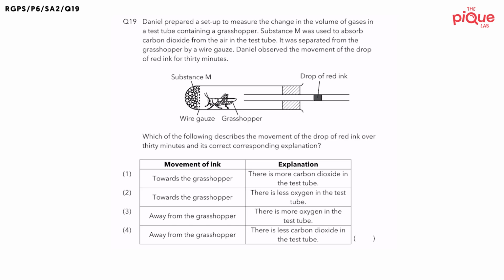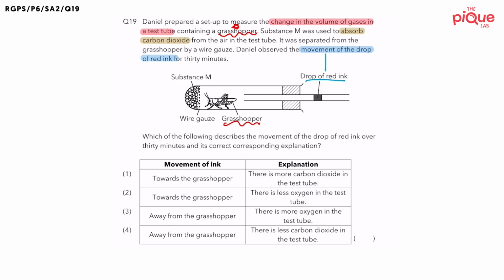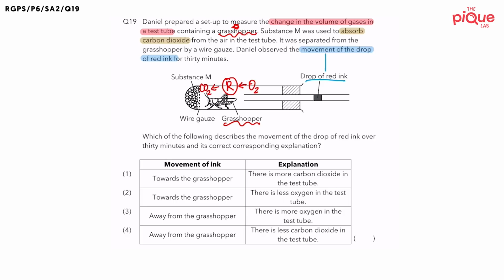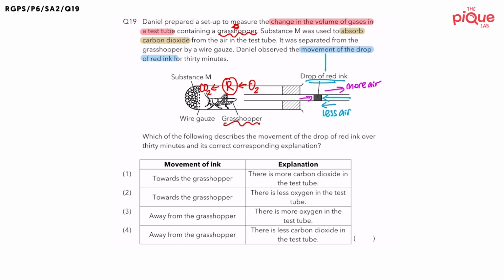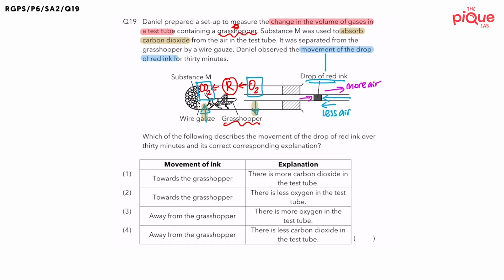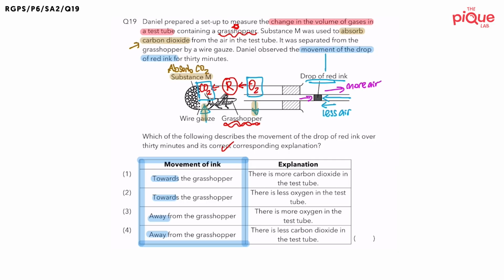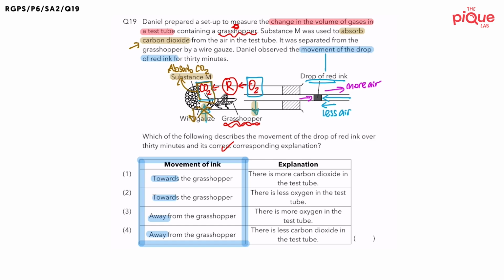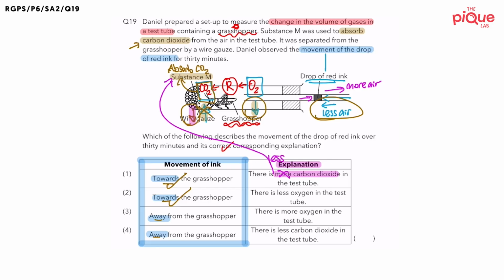PSLE SCIENCE MADE SIMPLE EP229 | Web Of Life | What Does the Red Ink Reveal? ✒️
In this PSLE Science Made Simple episode, we will be analysing a 2023 Primary 6 Science examination question on the topic of Web of Life from Raffles Girls’ Primary School (RGPS). Watch closely as we share our approach in tackling this question on Web of Life!